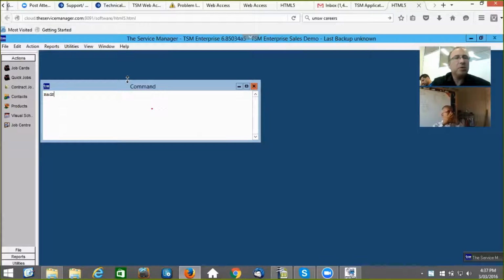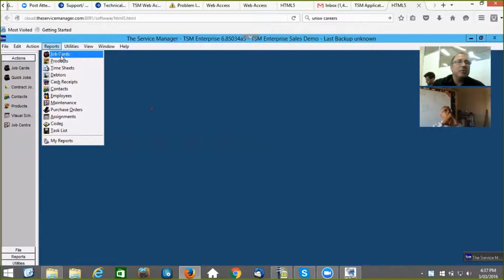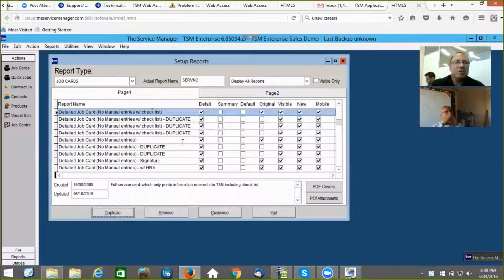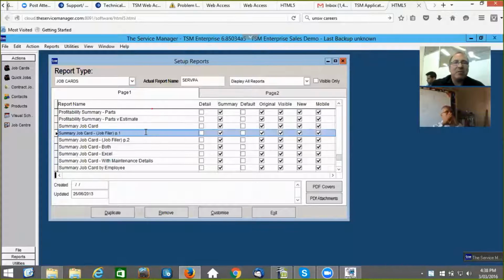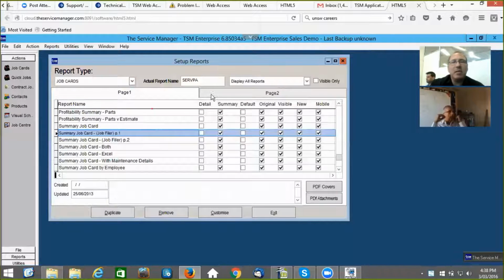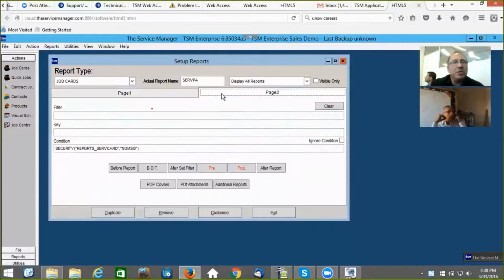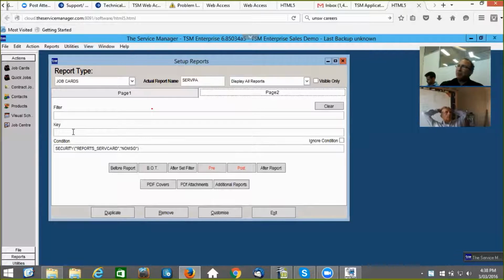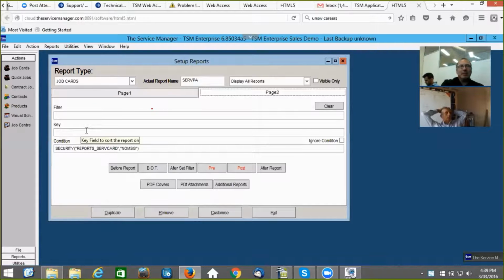Grouping and Sorting field values with a TSM report